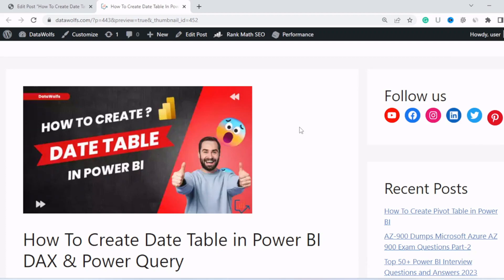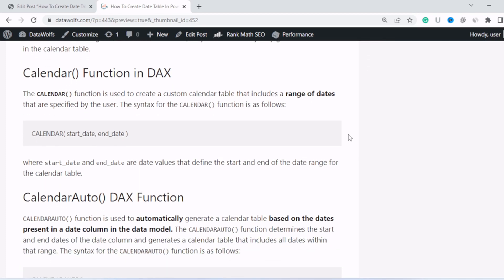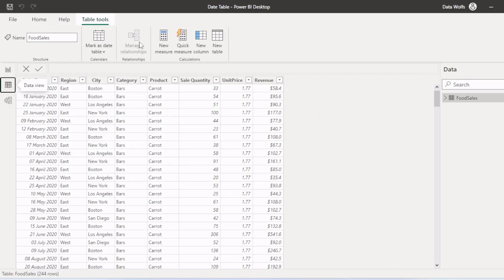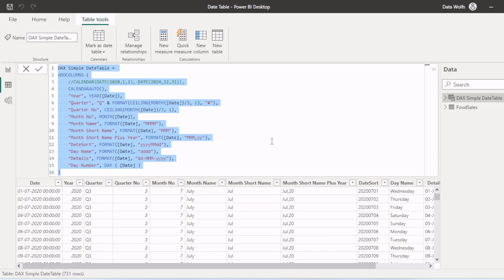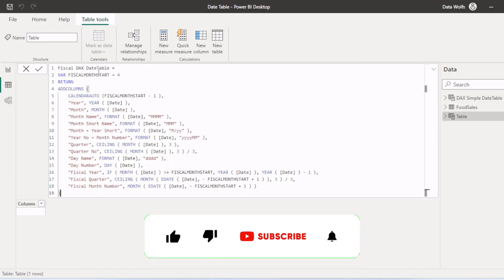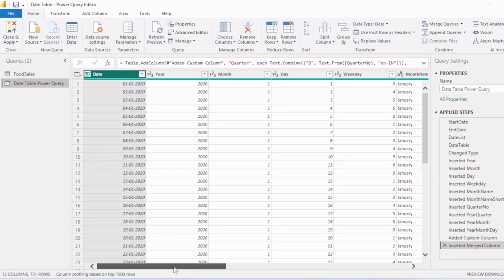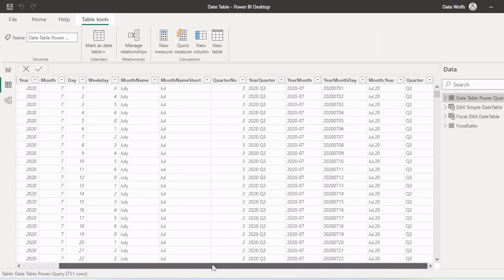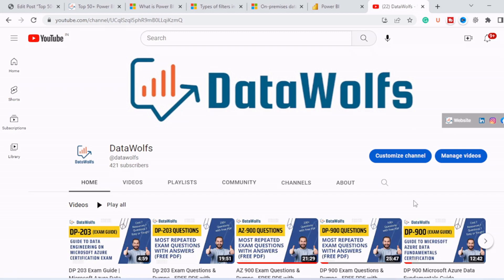3 Ways to create DATE TABLE in Power BI | CALENDAR TABLE using DAX and Power Query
In this tutorial, we will walk you through the process of creating a date table in Power BI using DAX and Power Query. A date table is a necessary component for any time-based analysis, and it provides a consistent structure for all of your date-related calculations.